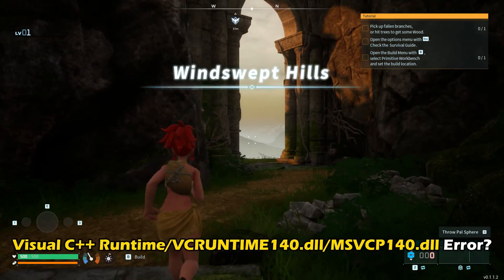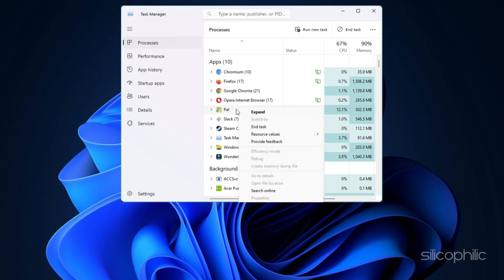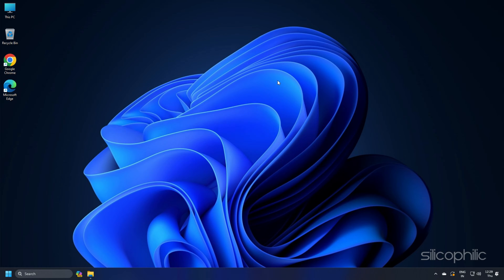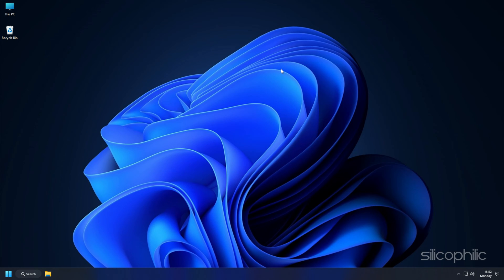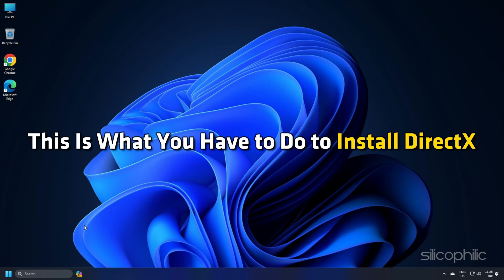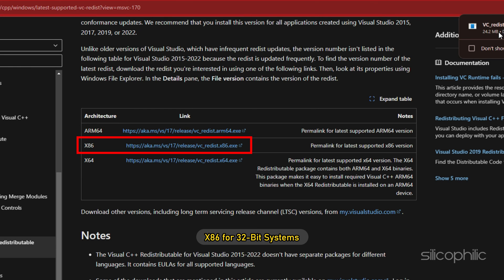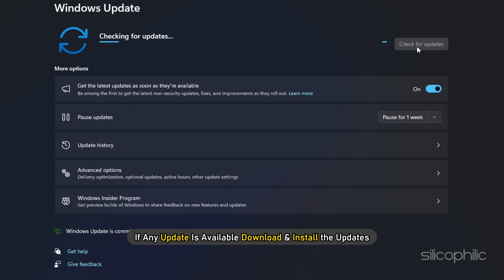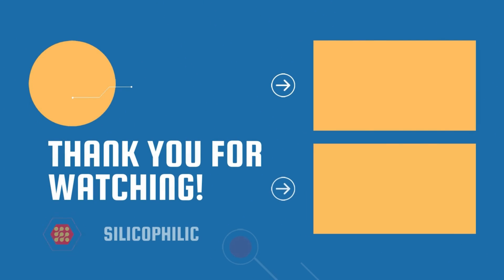How to Fix Palworld Microsoft VISUAL C++ RUNTIME/VCRUNTIME140.DLL/MSVCP140.DLL Error? [7 SOLUTIONS]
If you are getting a Palworld Microsoft Visual C++ Runtime, VCRUNTIME140.dll, or MSVCP140.dll error, then this video is for you. In today's video, we will show you how to fix this issue with the help of seven different and very effective solutions. Keep watching this video until the very end.

Palworld is an open-world, action-adventure, survival, and monster-taming game developed and published by Pocket Pair. The game was released on January 19, 2024, for Xbox One, Xbox Series X/S, and Microsoft Windows.

In Palworld, players can capture and befriend a variety of creatures called "Pals", which they can then use for a variety of purposes, such as combat, transportation, and resource gathering. Players can also breed Pals to create new and more powerful creatures.

The game features several different biomes to explore, each with its own unique set of challenges and rewards. Players can also build their own bases in the world, which they can use to store their items, craft new equipment, and rest.

Palworld has received mixed reviews from critics. Some have praised the game's unique concept and open-world gameplay, while others have criticized its dark humor and controversial mechanics.

Here are some key features of Palworld:

Open-world exploration: Explore a vast and diverse world with a variety of biomes to discover.
Monster-taming: Capture and befriend a variety of creatures called "Pals".
Breeding: Breed your Pals to create new and more powerful creatures.
Base building: Build your own base to store your items, craft new equipment, and rest.
Combat: Use your Pals to battle other creatures and players.
Farming: Grow crops and raise animals to produce food and other resources.
Crafting: Craft a variety of items, including weapons, armor, and tools.
If you are looking for a unique and open-ended monster-taming game, Palworld may be worth checking out. However, be aware that the game does contain some dark humor and controversial mechanics that may not be suitable for all players.

Timestamps:
00:00 Intro
00:00 Intro
00:24 Method: 1
01:14 Method: 2
03:44 Method: 3
04:33 Method: 4
05:16 Method: 5
05:48 Method: 6
06:16 Method: 7